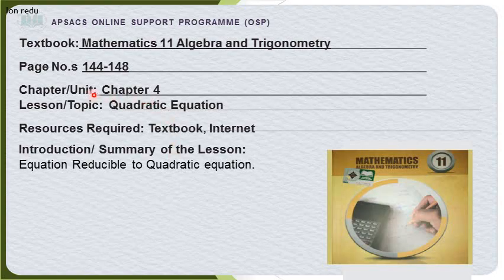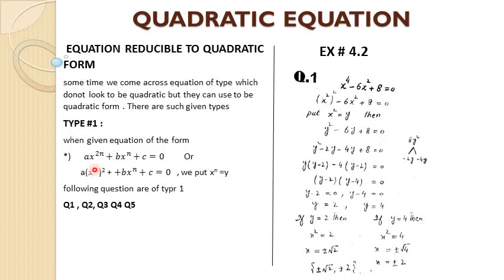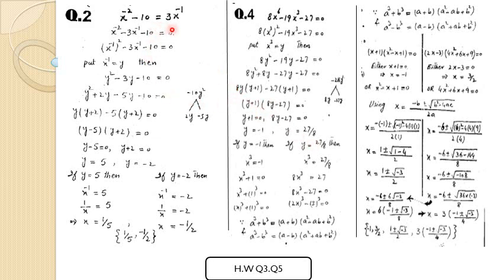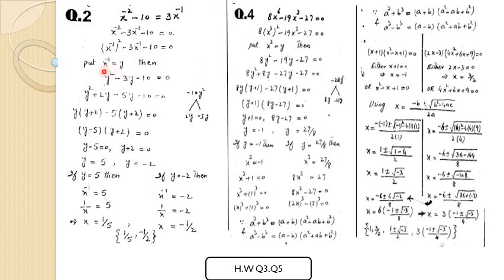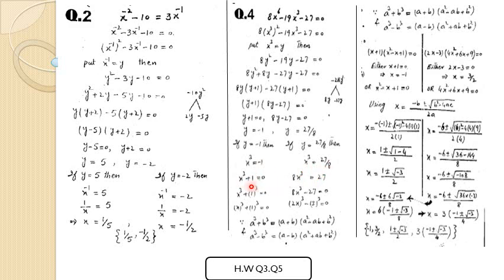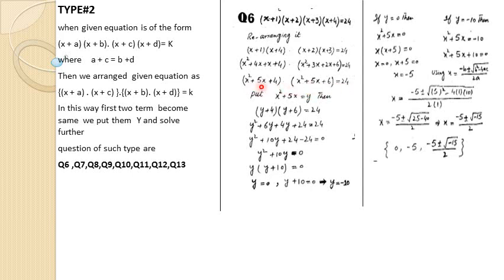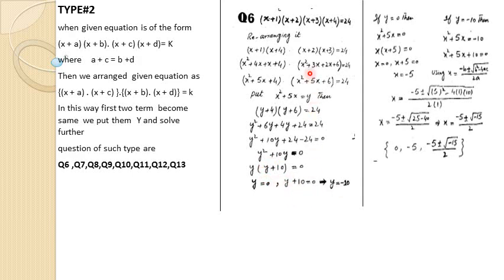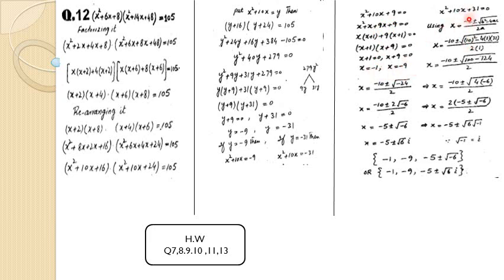Reducible Quadratic Equation Lecture 2| Chapter 4|Ex 4.2| Type 1 and 2